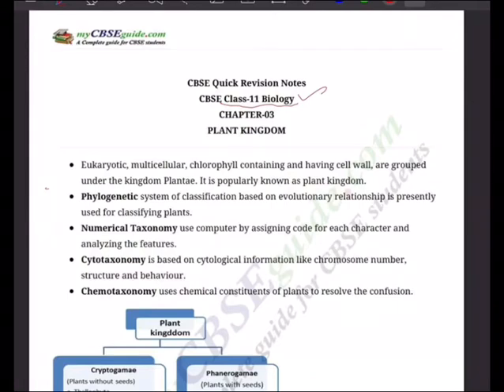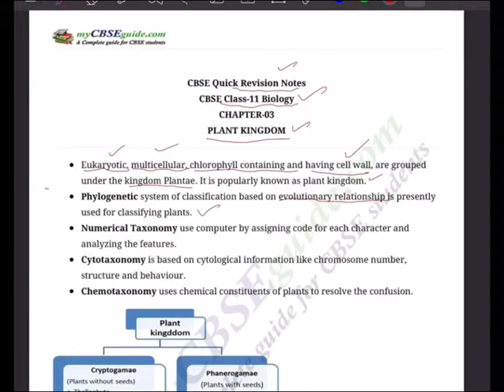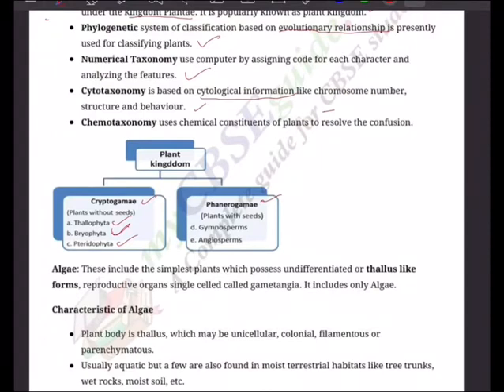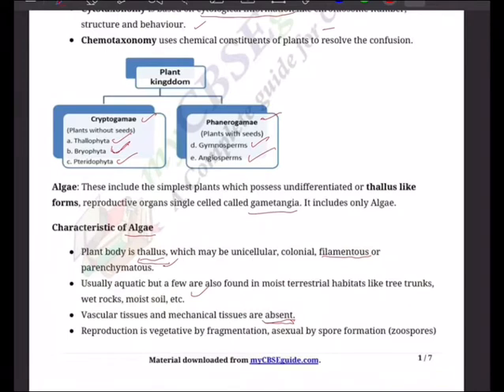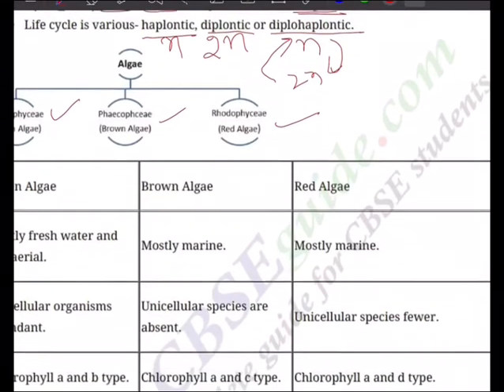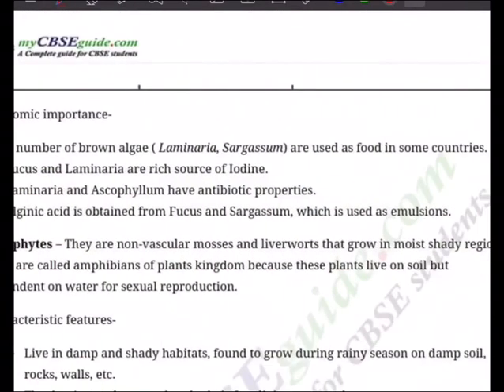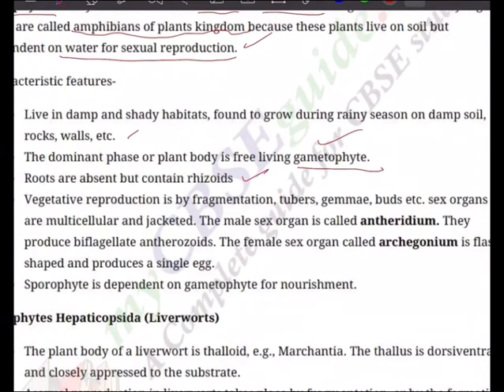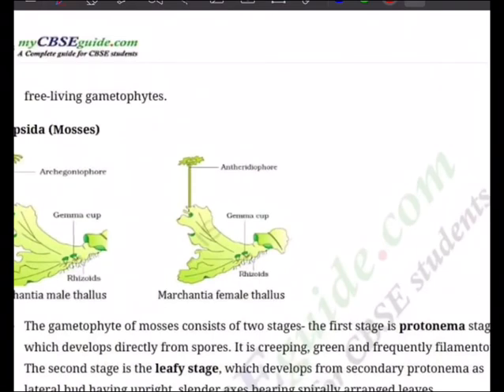Class 11th Biology Revision